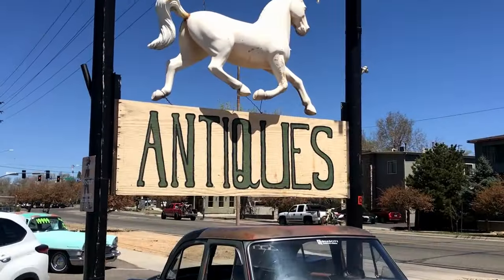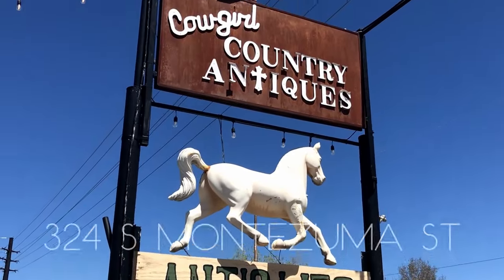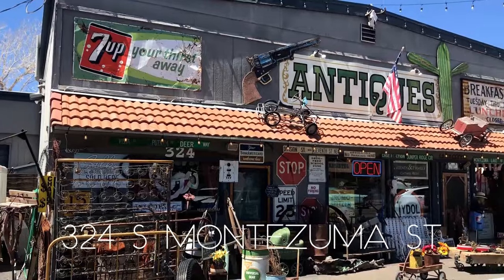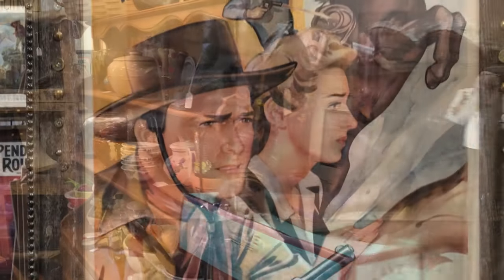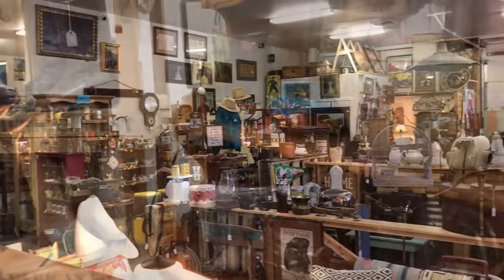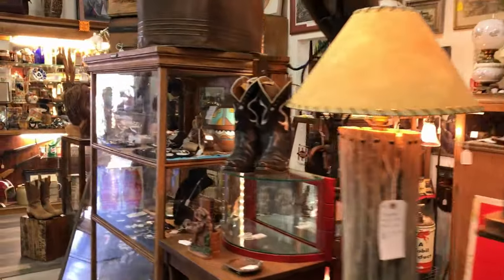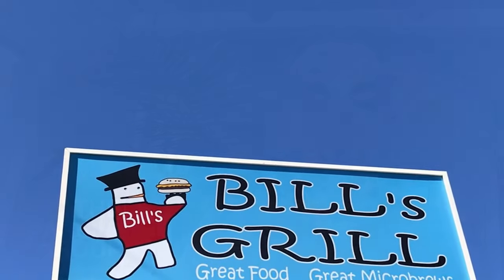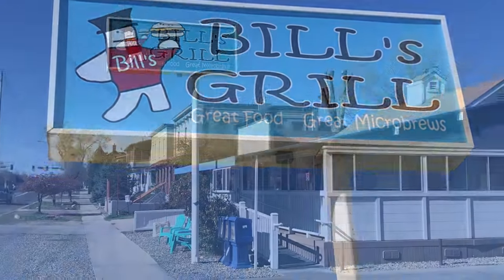Best Prescott AZ Antique Shops: Cowgirl Country Antiques and Collectibles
North Cortez Street in Prescott used to be known as “Antiques Row,” but eBay and the Internet have taken their toll on Prescott’s Mom and Pop antique shops and antique malls. But there are still some great antique and vintage item resources in Prescott. Cowgirl Country Antiques is located at 324 S Montezuma St. Vintage western-themed items are a specialty, but with over 60 dealers and 6,500 square feet of space, antique and collectibles shoppers will find something for everyone – from collectible dolls and toys to vintage porcelain, old photos, art and ephemera.

Ered Matthew, REALTOR®
The Pareja Group – OwnPrescott

Grab my FREE PRESCOTT RESTAURANT GUIDE listing 45 restaurants in or near the downtown area. Click the link below and I’ll send a copy directly to your inbox!

Life is short. Live in Prescott!

Timecodes:
0:00 – Intro
0:18 – Antiques Row
0:51 – Cowgirl Country
1:33 – My Collection
2:04 – Bill’s Grill
2:16 - Subscribe

About:
The topic of this video is Cowgirl Country Antiques, one of downtown Prescott, Arizona’s best antique and collectibles shop featuring vintage, western-themed collectibles, kitchen items, art, advertising, and something for everyone.